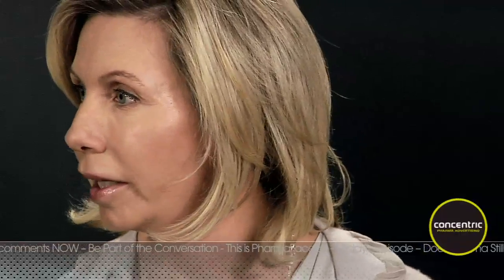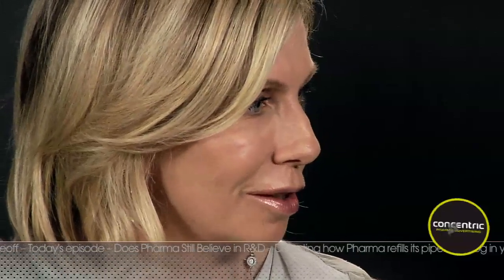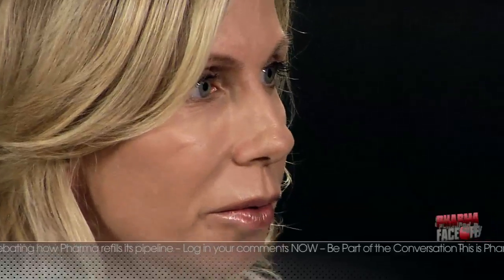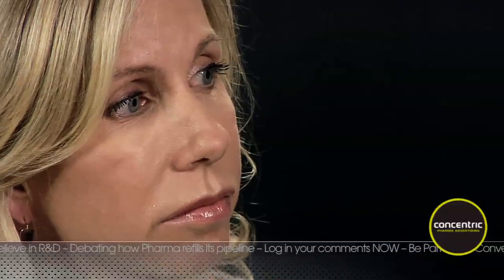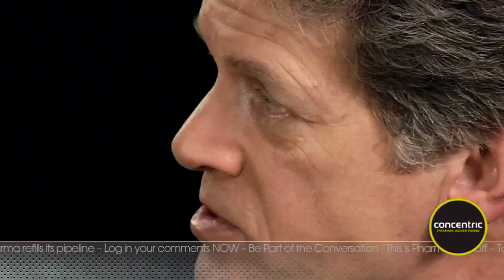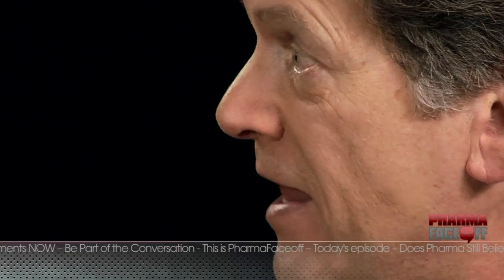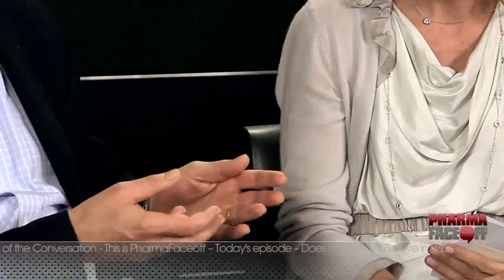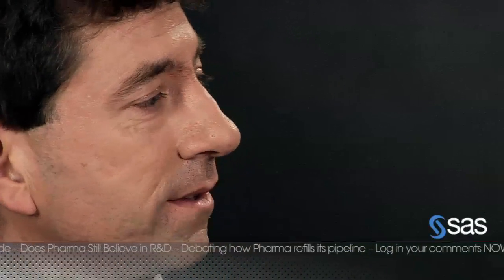R&D Challenges updated